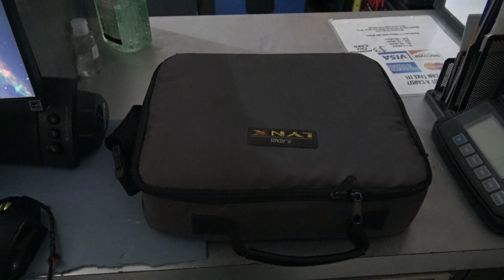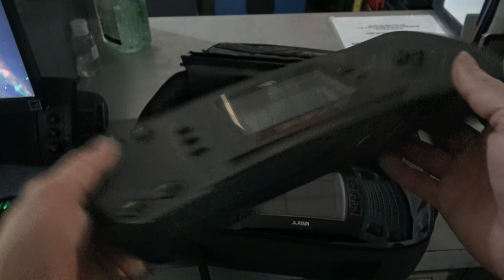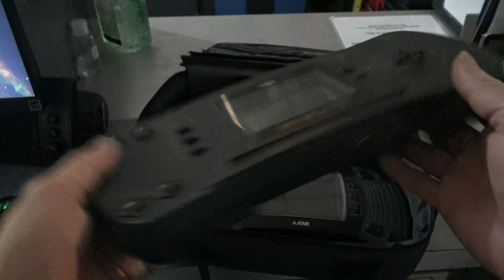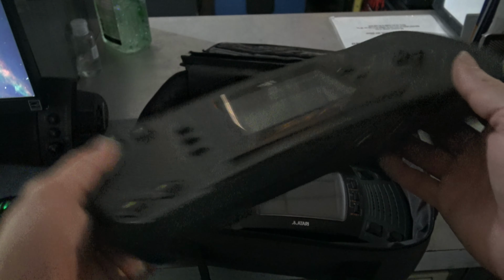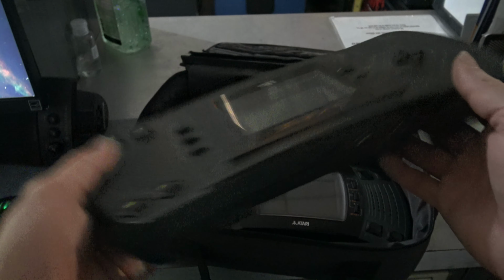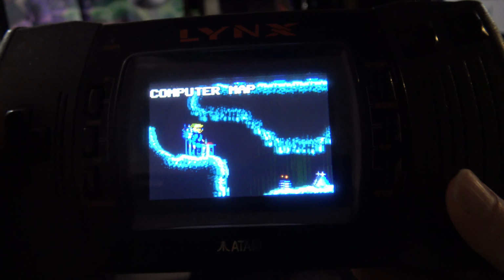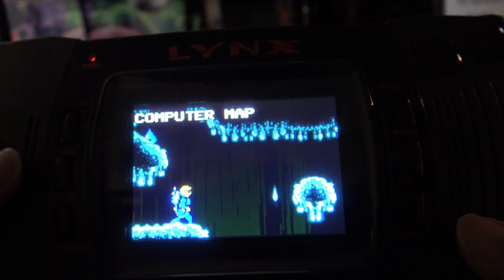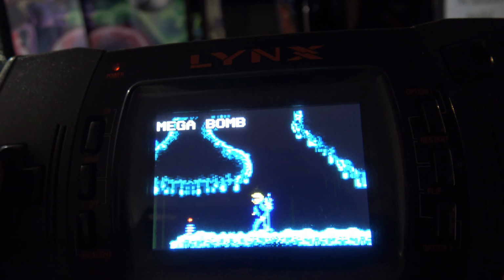The Atari Lynx Turns 35 So Let's Play Slime World!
The Atari Lynx is one of my favorite consoles ever - no, it didn't get near as much support and resources as the handhelds that Nintendo or Sega made, but it was an excellent machine - powerful hardware that was blessed by some great games.

As the Lynx turns 35, lets take a quick look at the Mark I and Mark II LYnx, then play a little bit of Todd's Adventures In Slime World